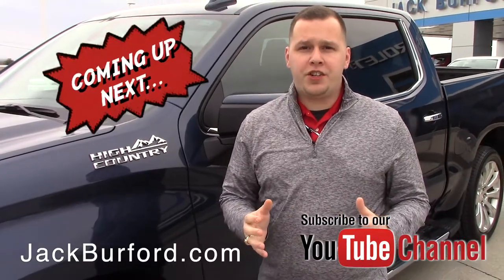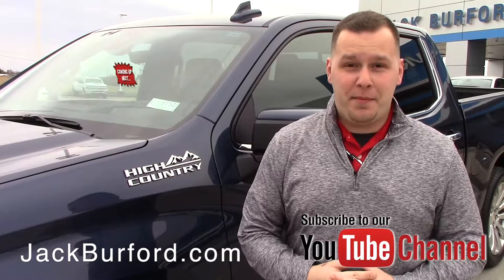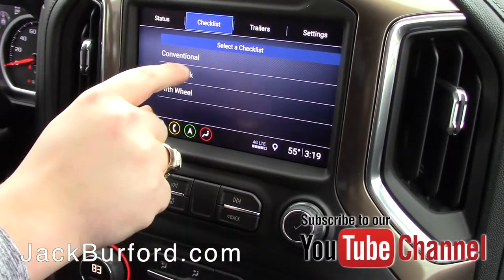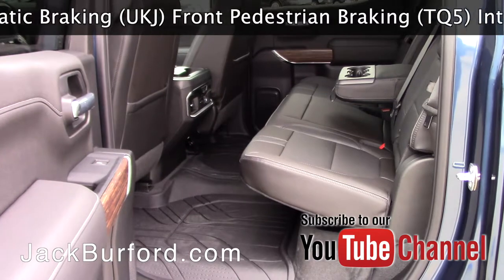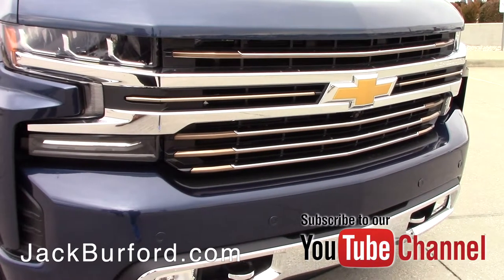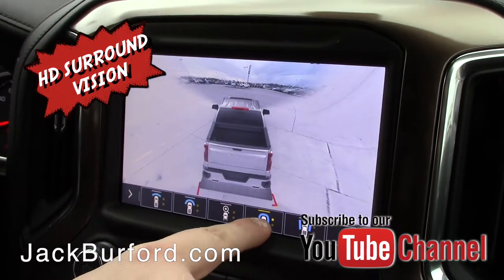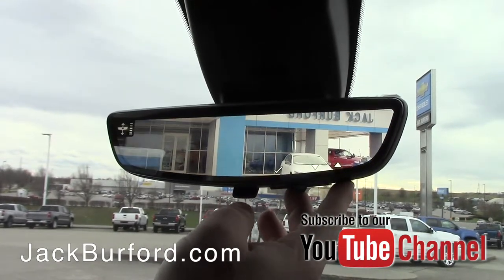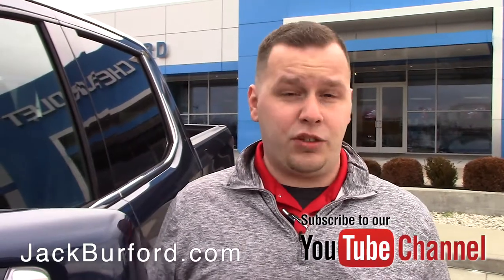LOOK! NEW 2019 CHEVROLET SILVERADO 1500 Crew Cab Short Box 4 Wheel Drive High Country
Blue Metallic 2019 Chevrolet Silverado 1500 High Country 4WD 10-Speed Automatic EcoTec3 6.2L V8 2019 Chevrolet Silverado 1500 CLICK THE LINK TO FIND OUT MORE!